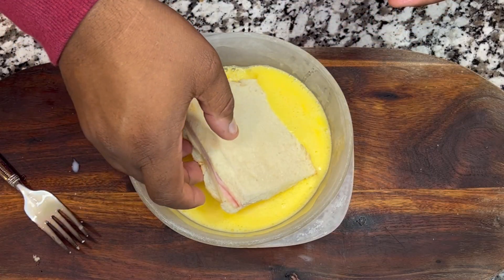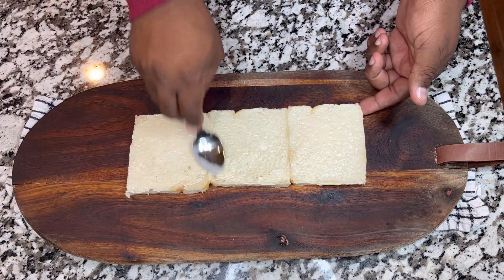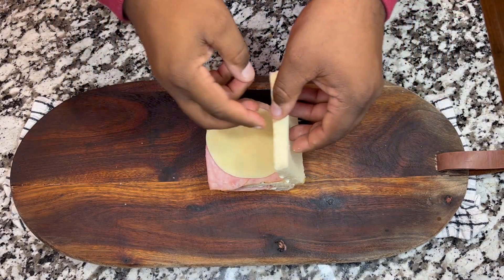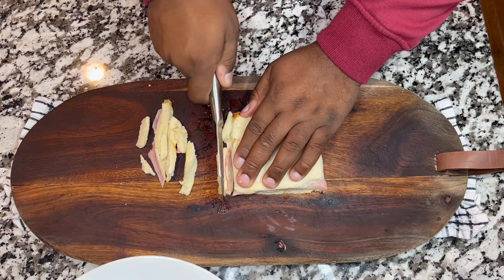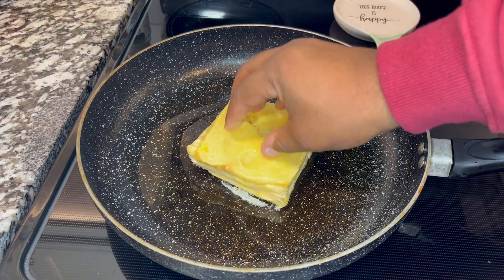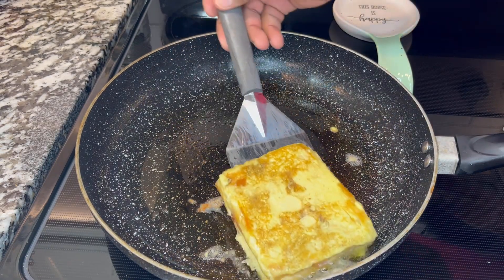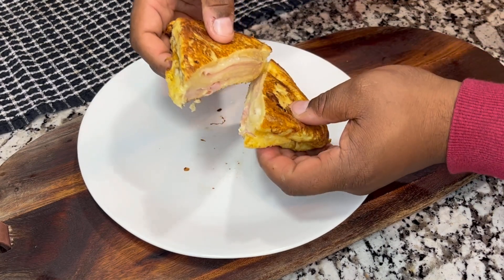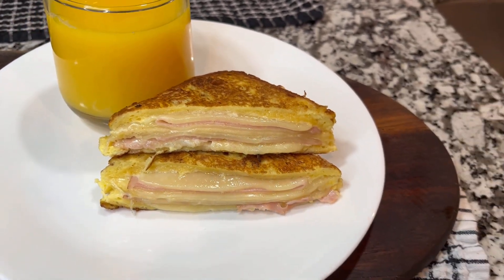How to make sandwich monte Cristo | Monte Cristo sándwich recipe | fried Montecristo sándwich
How to make monte cristo sándwich, montecristo sándwich recipe